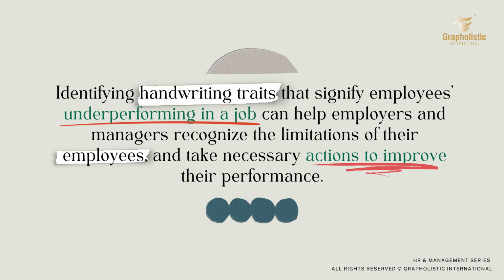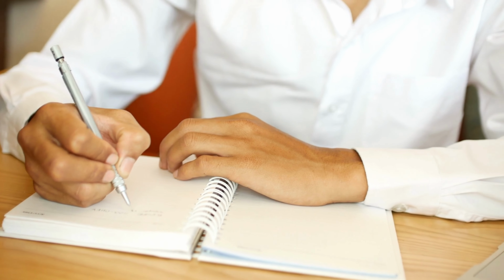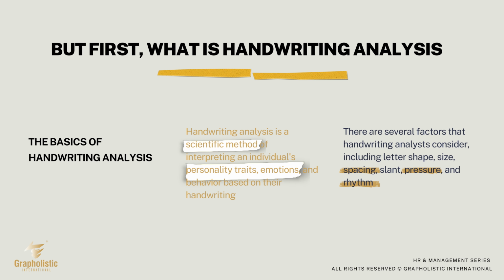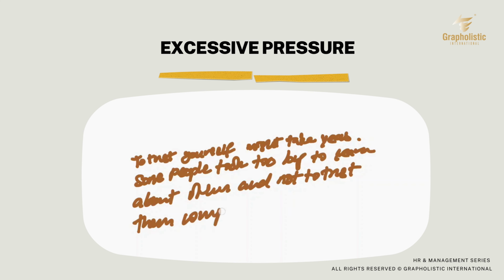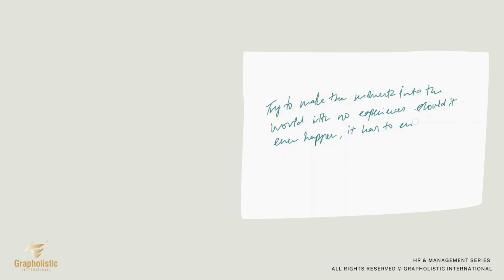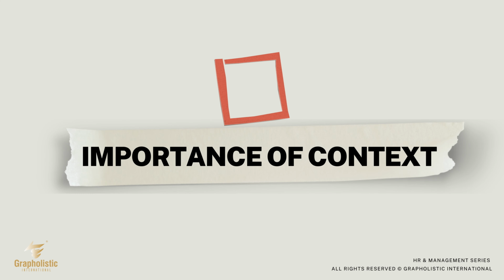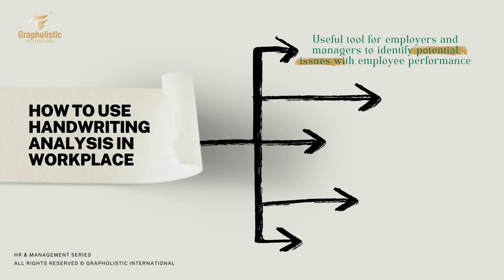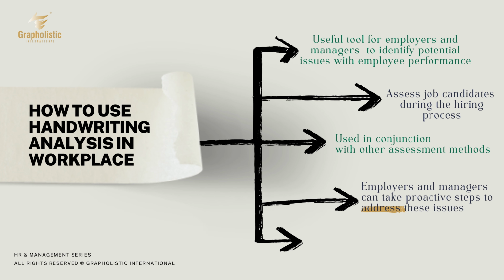Underperforming Employees Handwriting Analysis | HR n Management Series | Grapholistic International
Identifying handwriting traits that signify employees' under performing in a job is an interesting topic that can help employers and managers recognize the weaknesses of their employees and take necessary actions to improve their performance. Here are some useful contents for a tutorial on this subject.

Buy for your employees Be Brave: Uncensored Motivational Quotes on Amazon